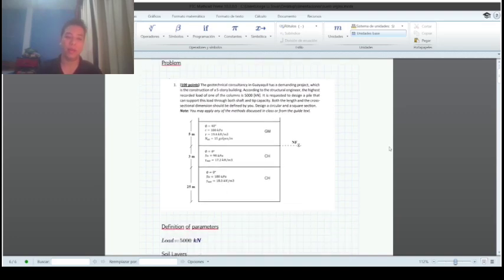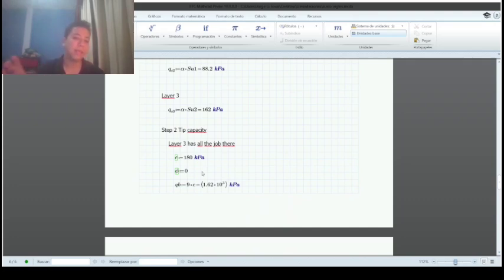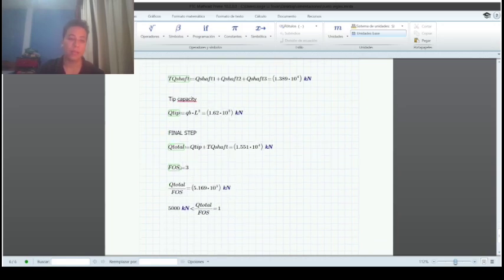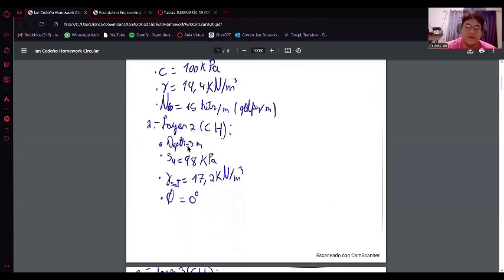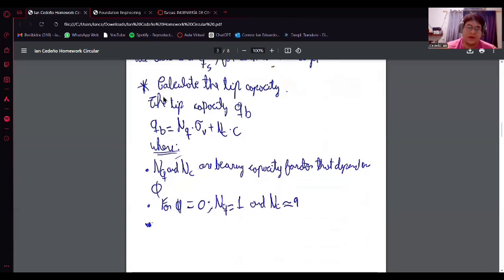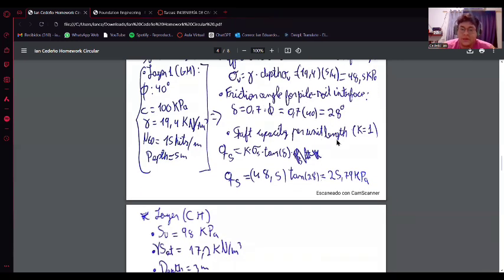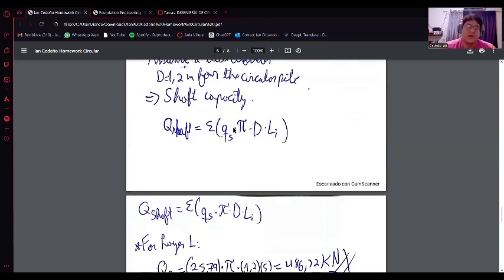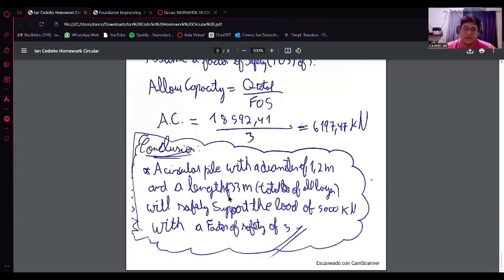Homework 04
JORGE LI TOVAR
IAN CEDEÑO
INGENIERIA EN CIMENTACIÓN
P1
2024